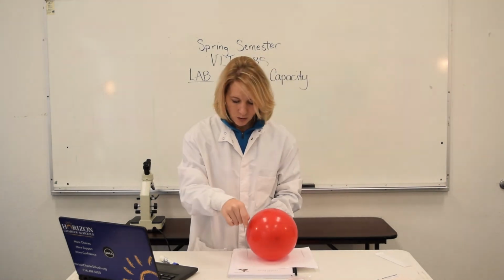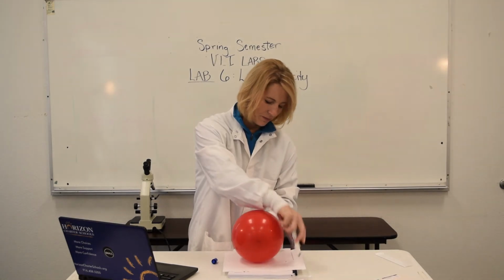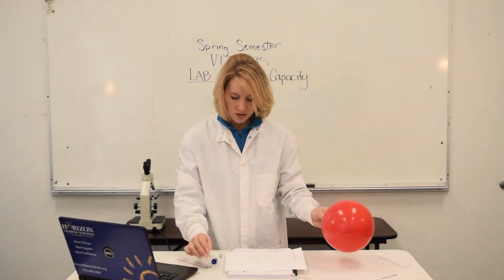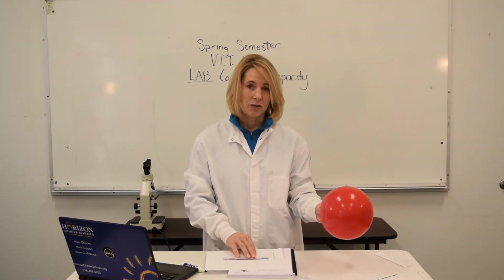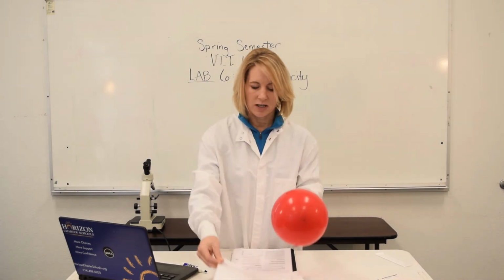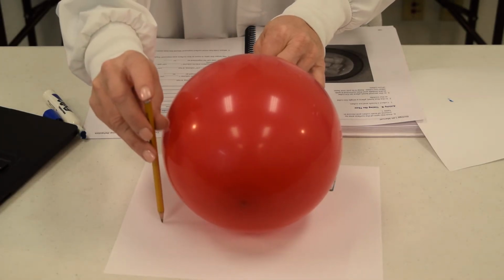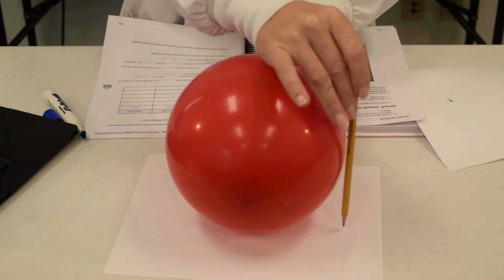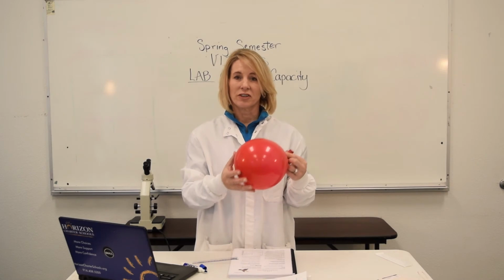Sem 2 Lab 6 - Lung Capacity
Biology Sem 2 Lab 6 - Lung Capacity